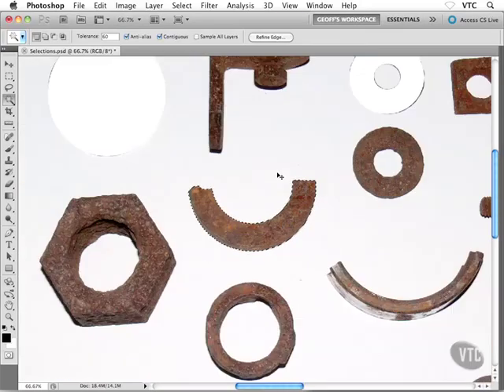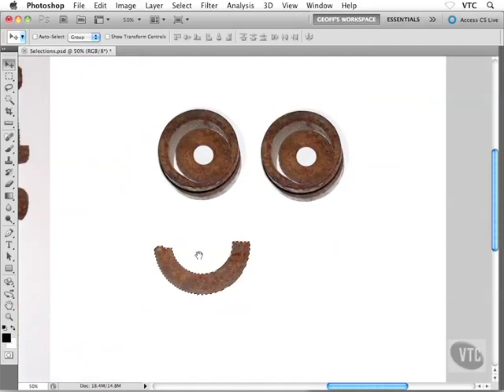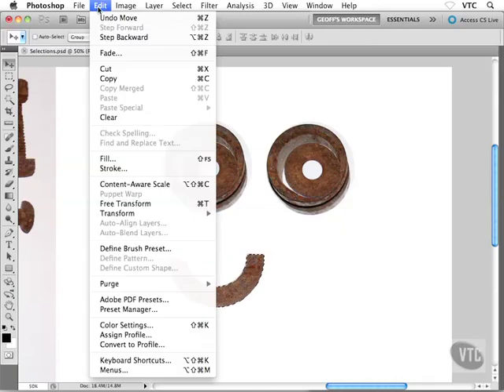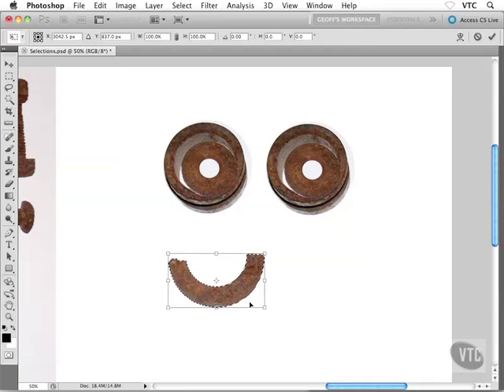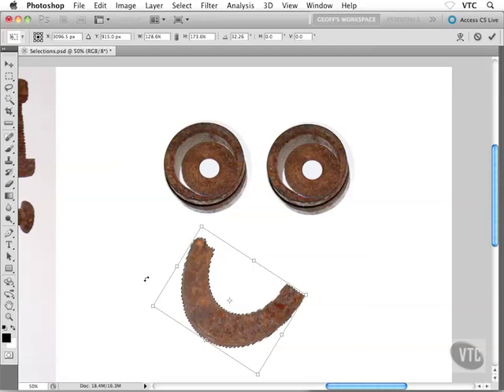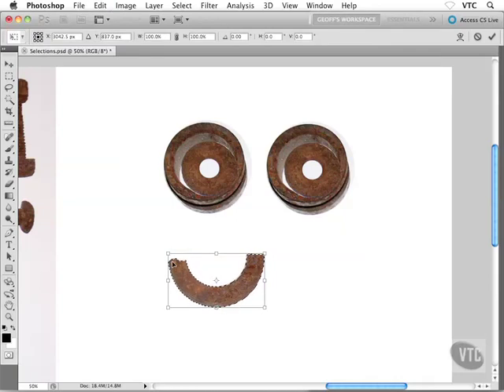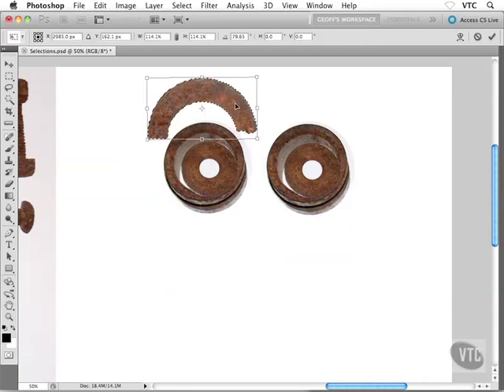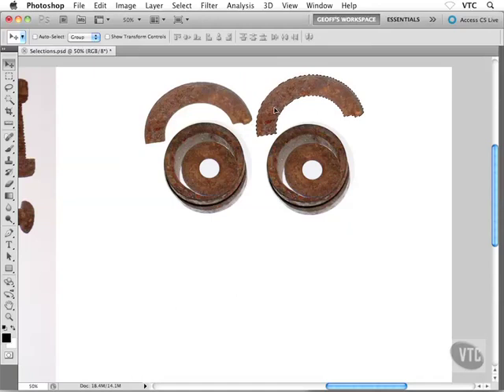0506 Using the Free Transform Command